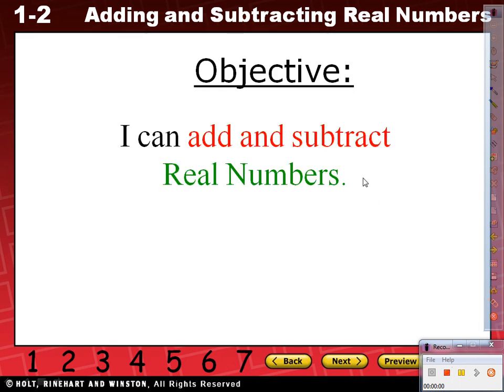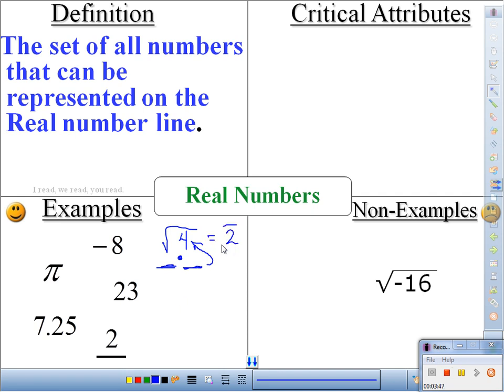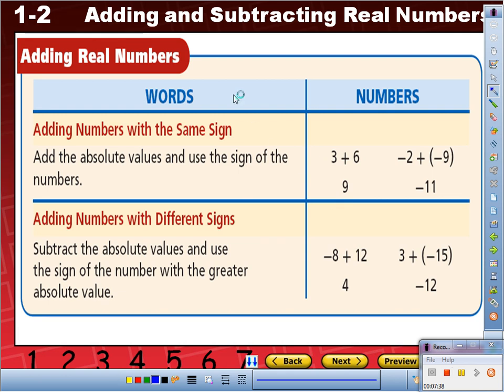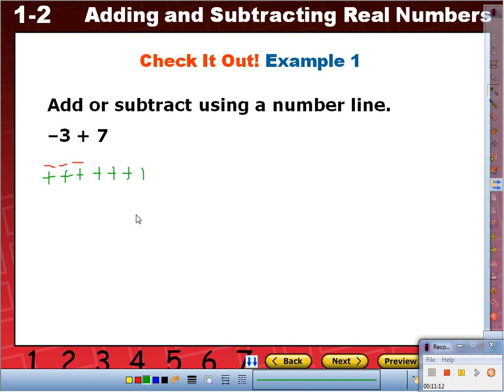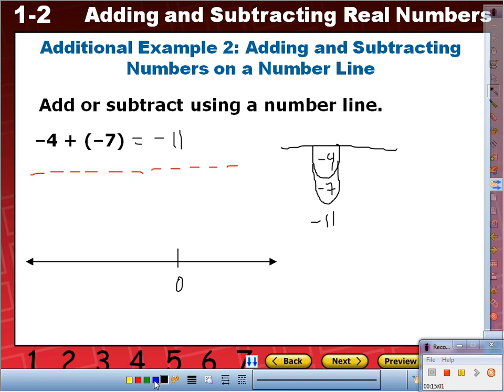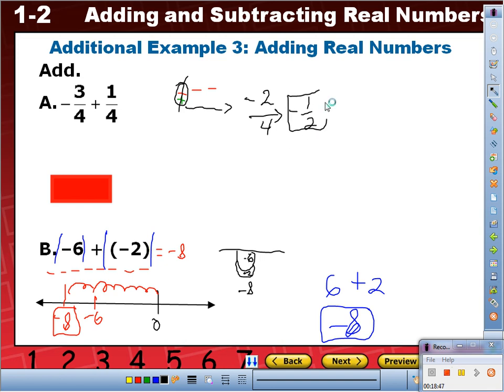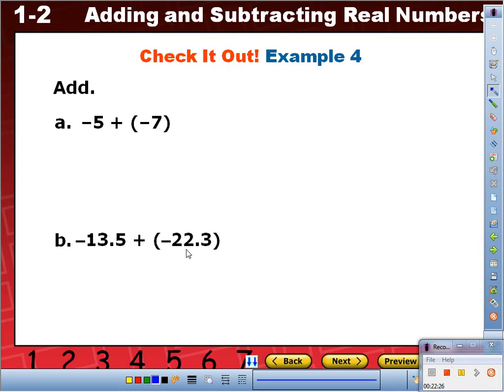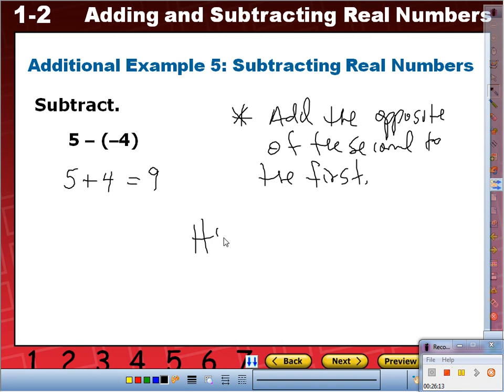Mr. Q's Adding and Subtracting Real Numbers Part A